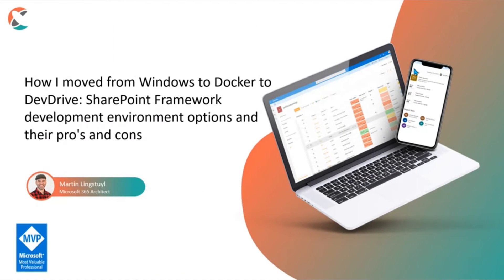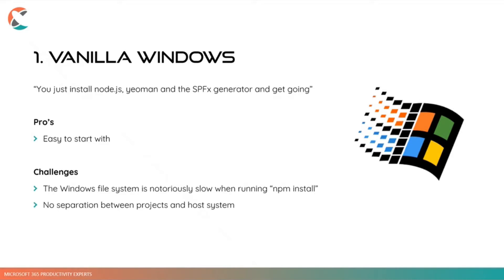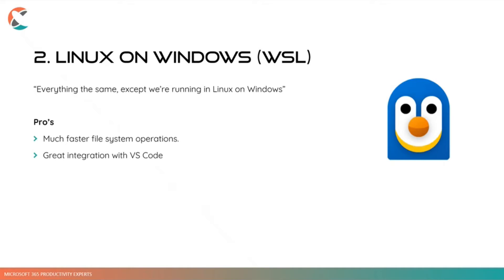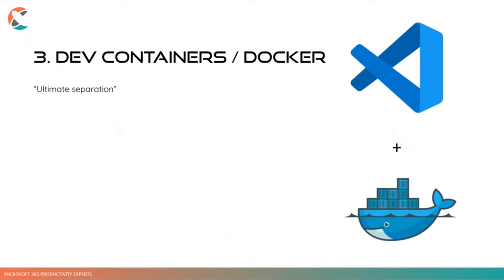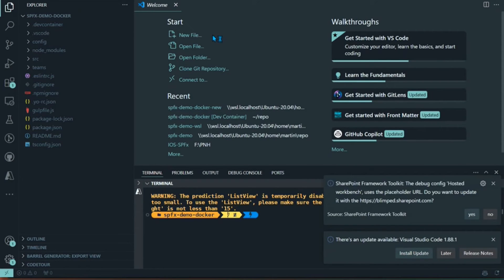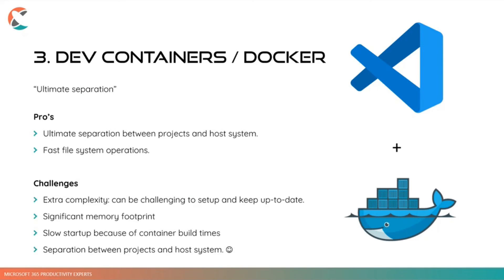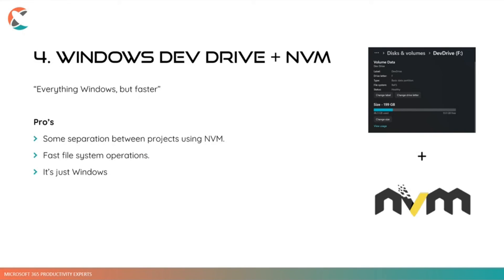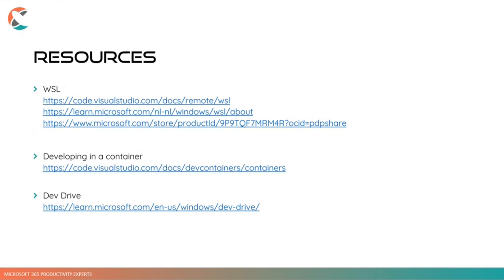How I moved from Windows to Docker to DevDrive: SPFx dev environment options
📺 Learn about how I moved from Windows to Docker to DevDrive: SPFx dev environment options in this session from the Viva Connections and SharePoint Framework community call on April 18, 2024.